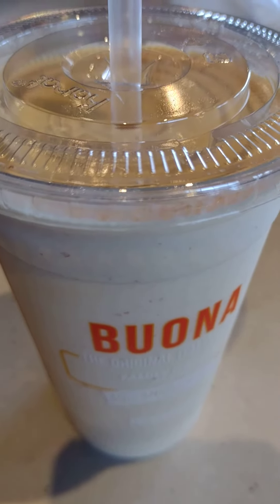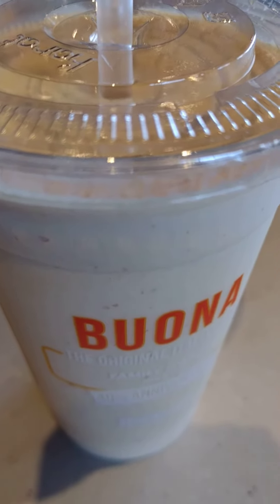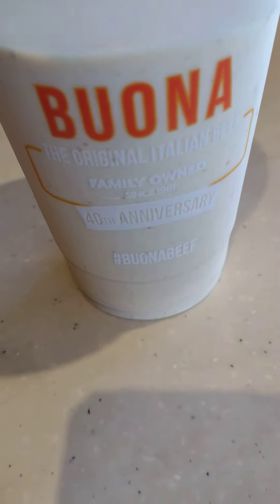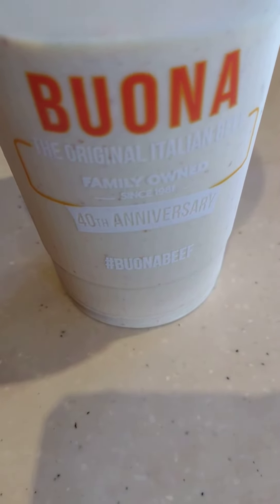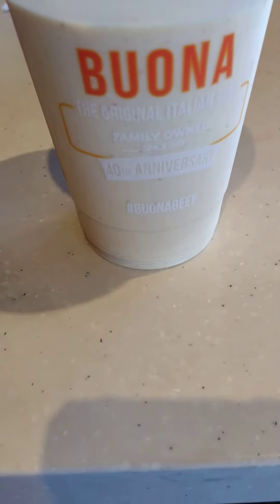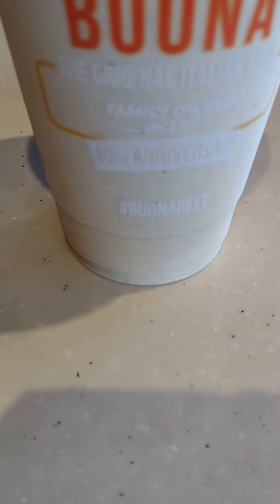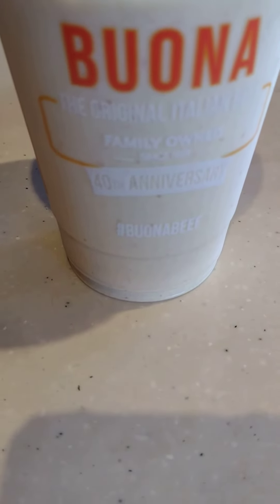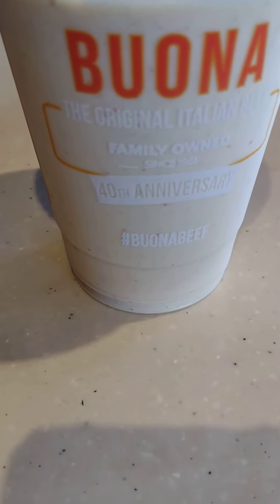Buona beef pumpkin spice milkshake